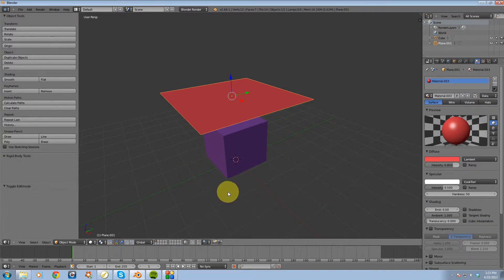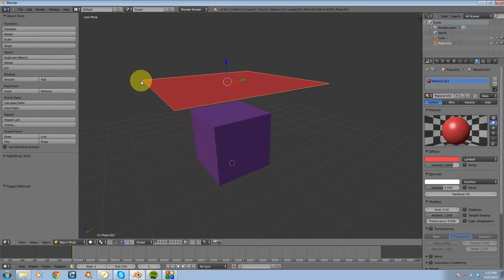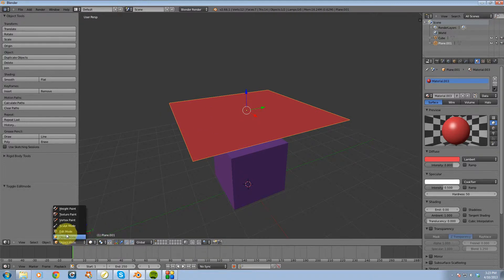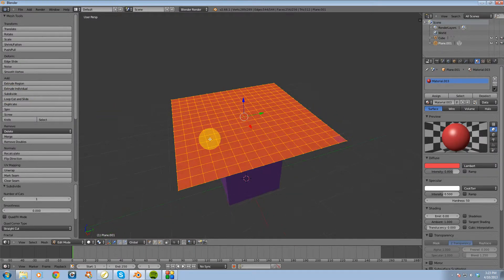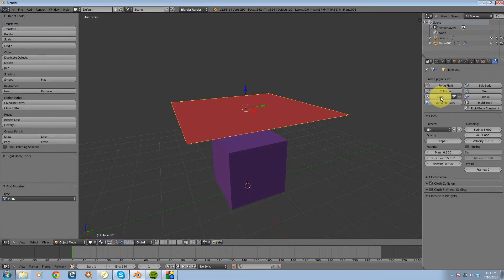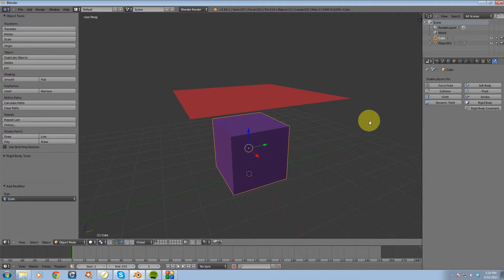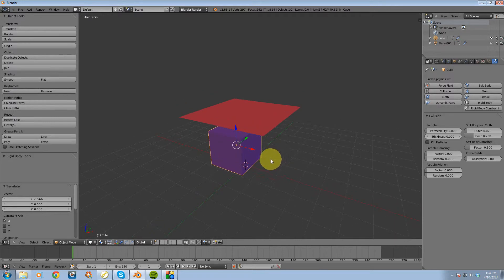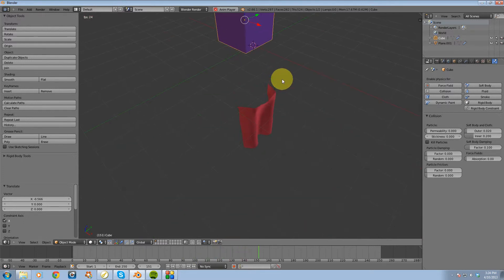Blender Tutorial : Cloth Physics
In this video your learn how to use basic cloth physics.